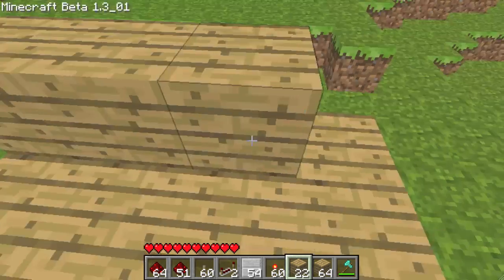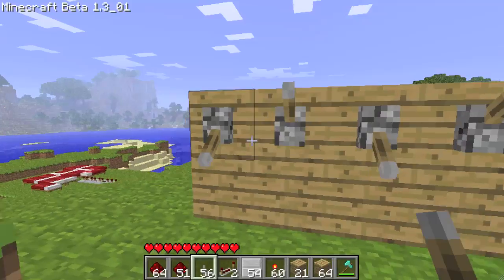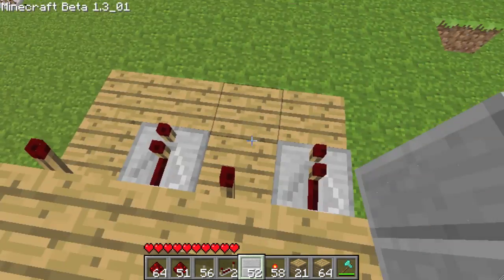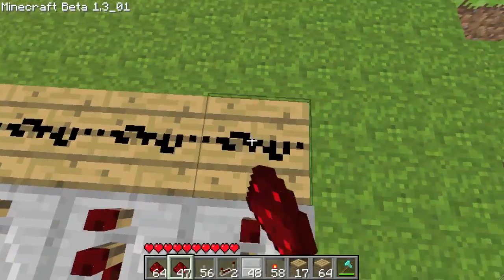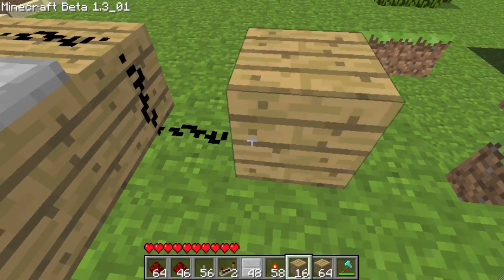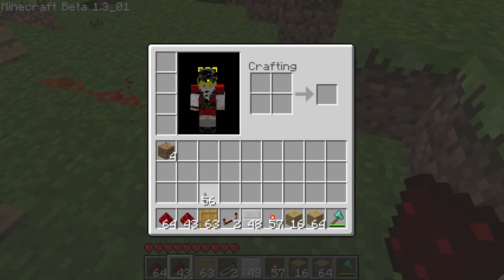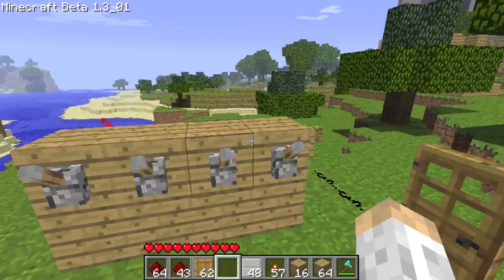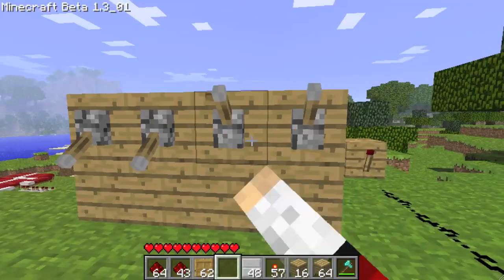▶ Minecraft tutorial - Combination Lever Lock! - CocoSmackdown + TGN.TV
- Here is a super simple tutorial on how to make a combo lock with the new redstone repeaters, and levers. This was taught to me by TheJessassin and Shrogg2.

Join our free to player server! IP: teamcraft.org

If you want Coco to recieve a notification on your comments, start them with:

Become a TGN.TV Director!

▶ TGN Facebook -- Join us on Facebook!